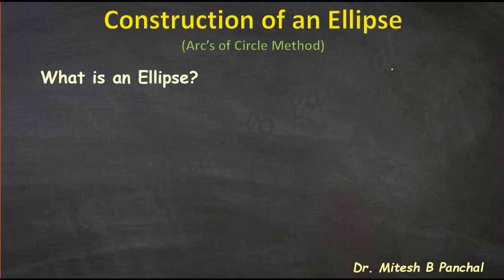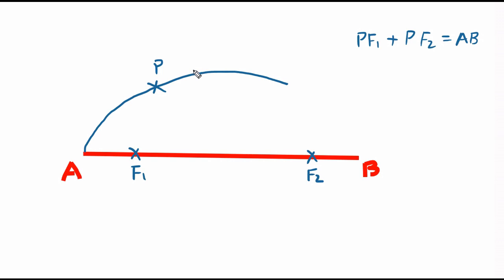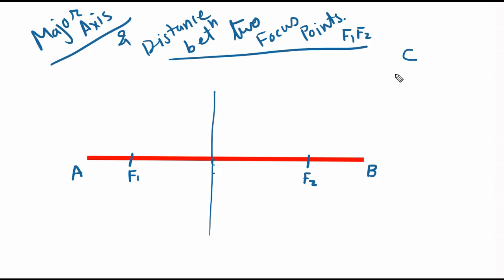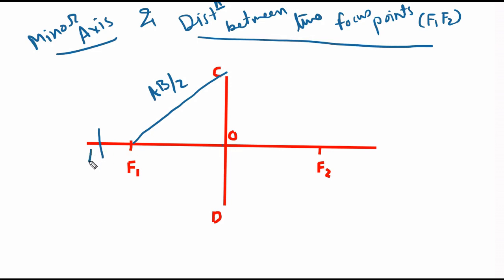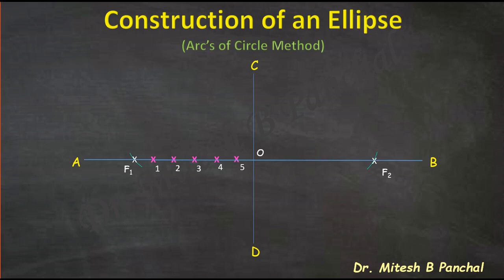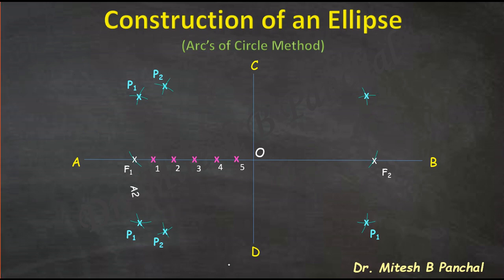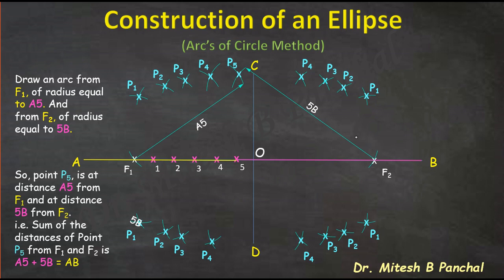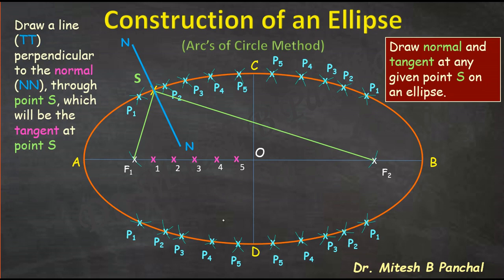Engineering Curves | Construction of An Ellipse | Arc's of Circle Method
In this session Conic curves are defined and Construction steps using Arc's of circle method are explained in detail. Also, how to draw tangent and normal at any point on an ellipse explained at the end of the session.

In the beginning of the session, Conic curves are explained. Also, definition of an ellipse, which supports the construction procedure of an ellipse using arc's of circle method is discussed.
The real life applications of an elliptical curve is discussed in this session.
How to utilize the given data in terms of Major axis, Minor axis, and Distance between two focus points for construction is explained in detail.
Complete construction procedure is discussed step-by-step in details.

One can also refer the following video for construction procedure of involute curve for circular plane using following link.

for more update about the video sessions related to Engineering Graphics

Engineering Graphics, Ellipse, Normal, Tangent, Arc's of circle method